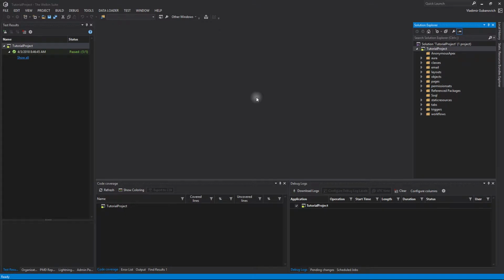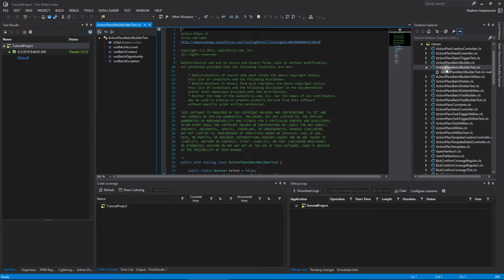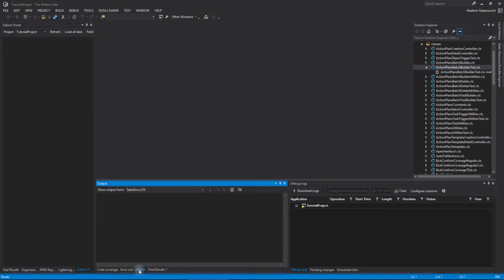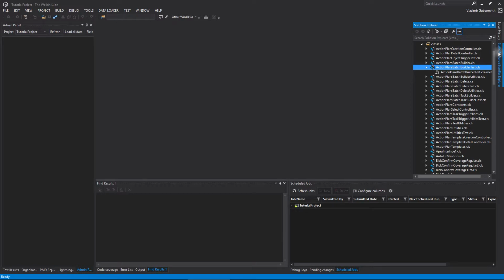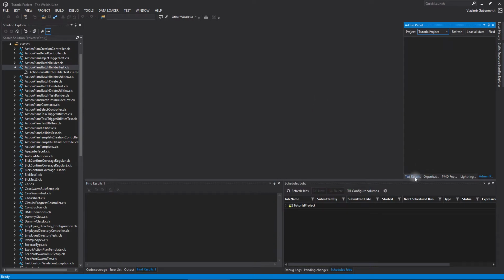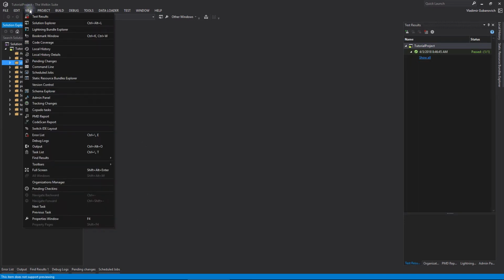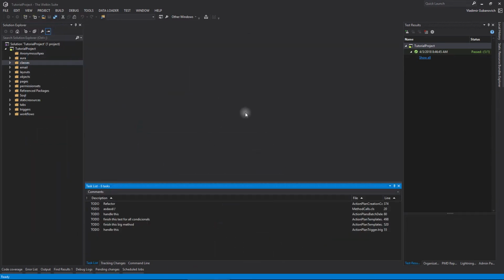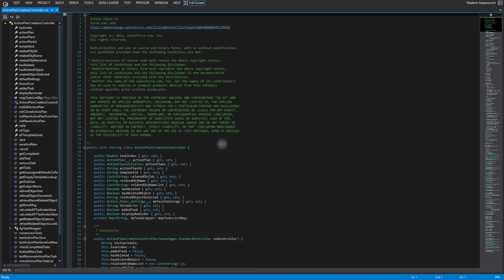TWS Tutorial 2 Part 1: Get to know UI in Coded Development Mode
The Welkin Suite strives to make your working process as much convenient and efficient as possible. One of the ways to archive this is creating the most efficient and handy layout of the IDE. Having all the necessary toolbars and panels right at hand and the ability to review all important data at a glance is an indispensable condition for productive work